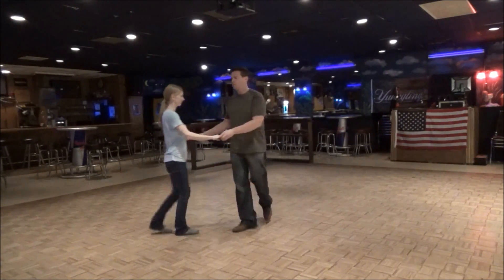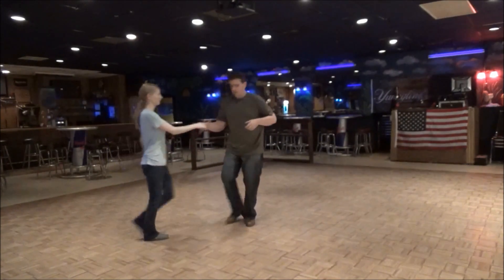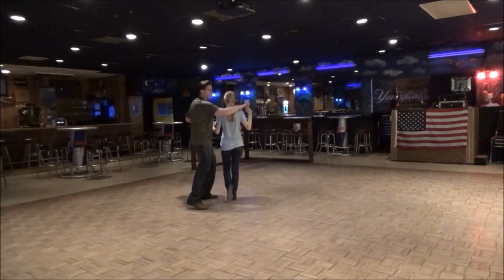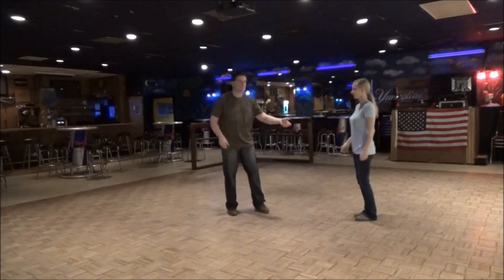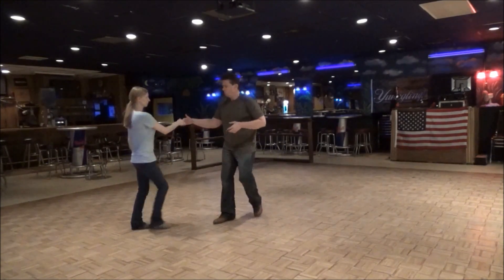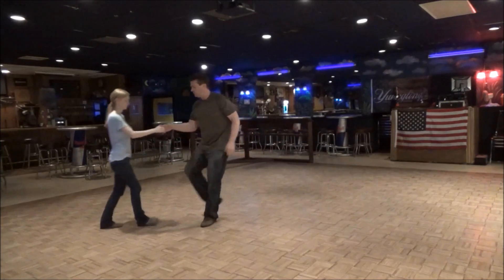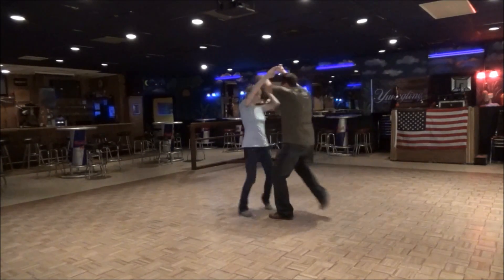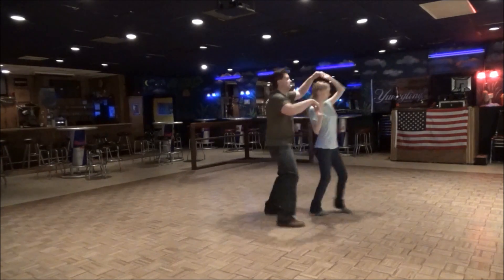Nicks Nightclub - 12-3-15 - WCS - Go Left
It's Thursday night West Coast Swing Dancing at Nicks Nightclub!

It's the best $5 you'll spend all week.   :)